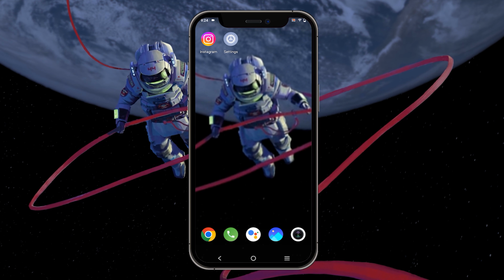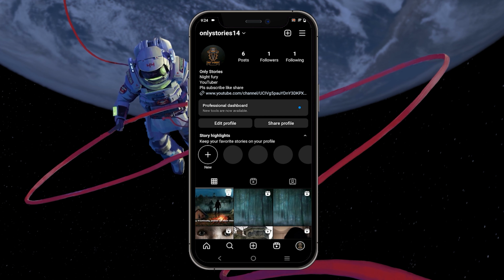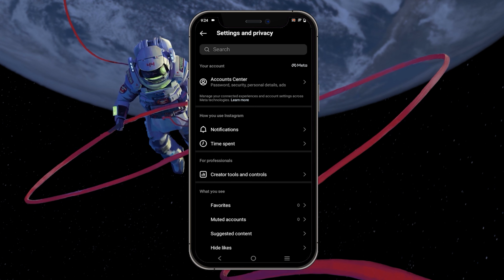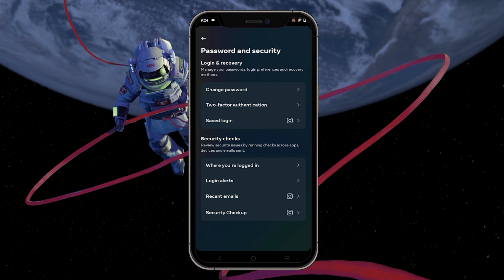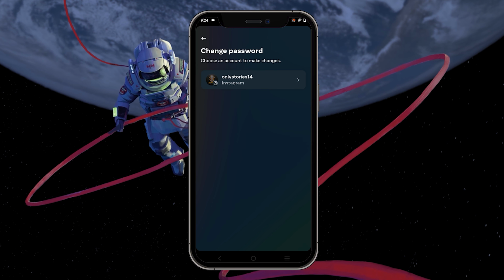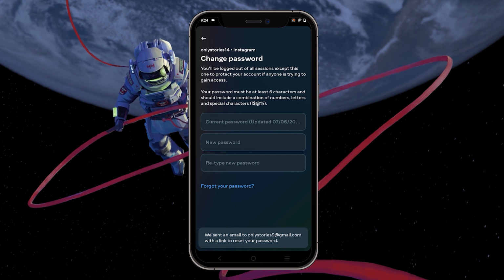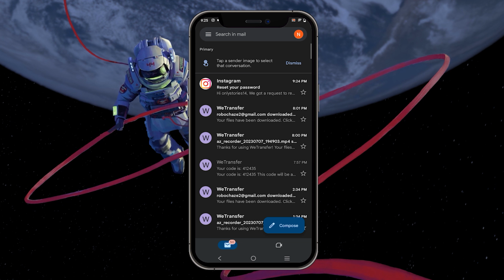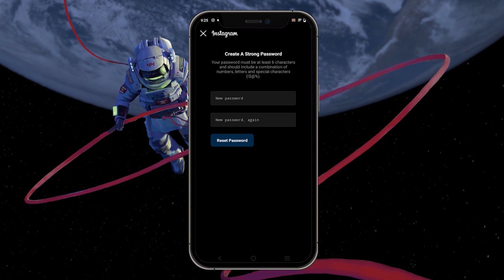How To Change Your Instagram Password (Even If You Forgot it)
A short tutorial on changing your Instagram password, even if you forgot it.

Timestamps:
0:00 Introduction
0:27 Access Insta Privacy Settings
0:42 Password & Security Settings
0:53 Change Password
1:12 Access Instagram Email